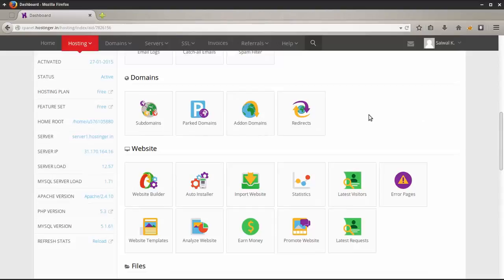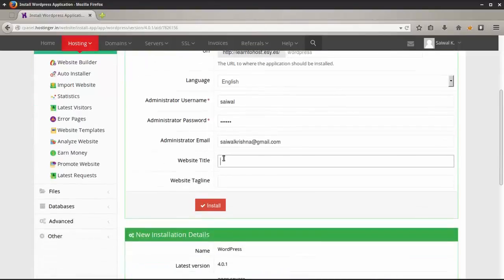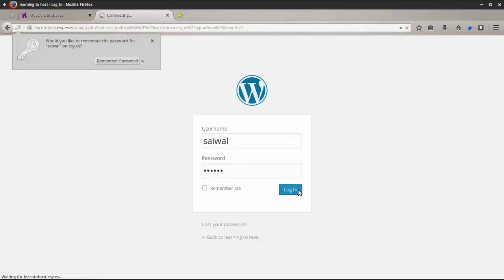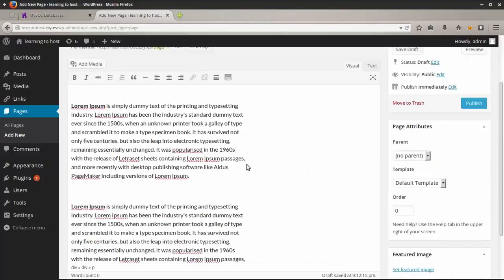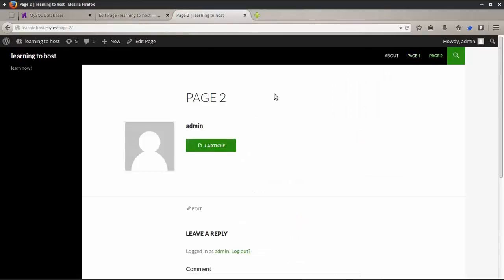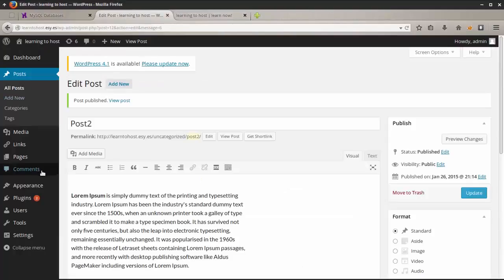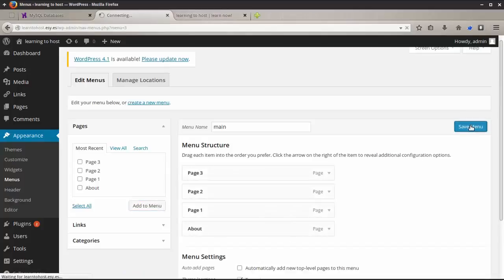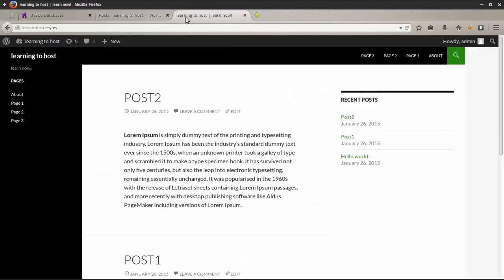Create your own website for free on Hostinger.in - Part 2 (wordpress)